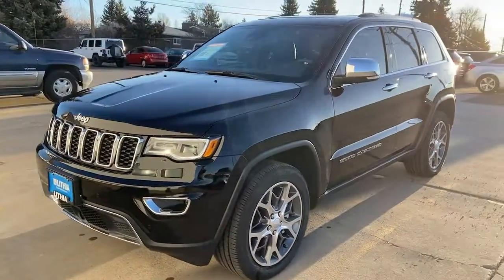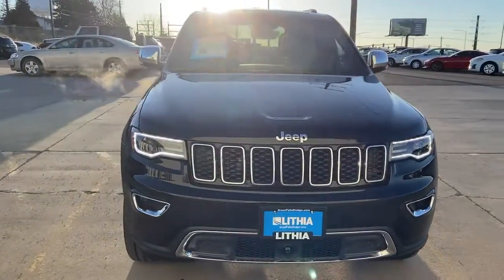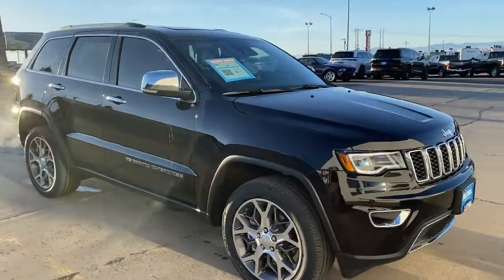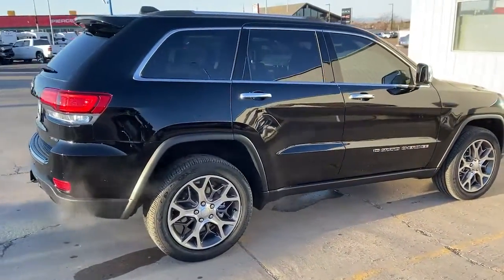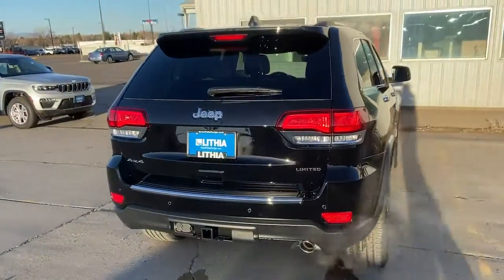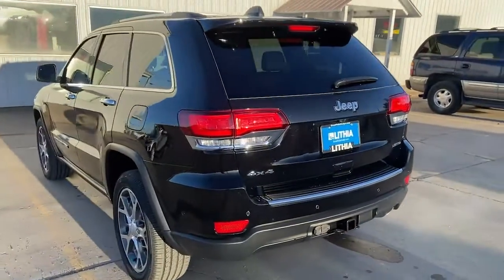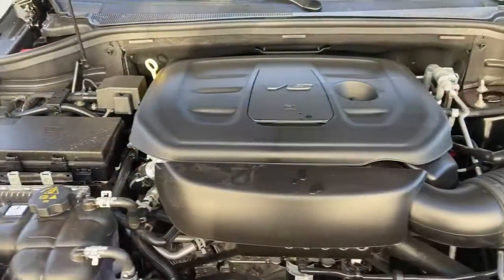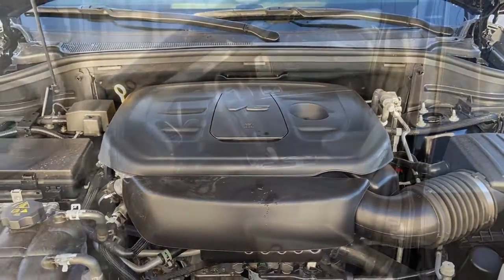2022 Jeep Grand_Cherokee_WK Great Falls, Helena, Havre and Lewistown, ID NC121273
Diamond Black Crystal P/C New 2022 Jeep Grand_Cherokee_WK available in Great Falls, Idaho at Lithia CDJR Great Falls. Servicing the Helena, Havre and Lewistown, ID area.
2022 Jeep Grand_Cherokee_WK Limited 4x4 - Stock#: NC121273 - VIN#: 1C4RJFBG3NC121273

: Moonroof Heated Leather Seats Navigation Power Liftgate Back-Up Camera 4x4 PROTECH II TRAILER TOW GROUP IV TECH GROUP. Limited trim Diamond Black Crystal P/C exterior. FUEL EFFICIENT 25 MPG Hwy/18 MPG City! SEE MORE! KEY FEATURES INCLUDE: Leather Seats Sunroof Heated Driver Seat Satellite Radio iPod/MP3 Input Onboard Communications System Remote Engine Start Dual Zone A/C Blind Spot Monitor Smart Device Integration WiFi Hotspot. Rear Spoiler MP3 Player Keyless Entry Privacy Glass Remote Trunk Release. OPTION PACKAGES: WHEELS: 20 X 8.0 POLISHED/TECH GRAY ALUMINUM Tires: 265/50R20 BSW A/S LRR PROTECH II Advanced Brake Assist Parallel & Perp Park Assist w/Stop Rain Sensitive Windshield Wipers Adaptive Cruise Control w/Stop Full Speed FWD Collision Warn Plus Lane Departure Warning Plus TRAILER TOW GROUP IV Rear Load Leveling Suspension Full Size Spare Tire Steel Spare Wheel 7 & 4 Pin Wiring Harness Heavy Duty Engine Cooling Class IV Receiver Hitch Delete Rear Tow Hook TECH GROUP Bi-Xenon HID Headlamps 506 Watt Amplifier Auto High Beam Headlamp Control Premium Alpine Speaker System Active Noise Control System Front LED Fog Lamps LED Daytime Running Headlamps TRANSMISSION: 8-SPEED AUTOMATIC (8HP50) ENGINE: 3.6L V6 24V VVT UPG I W/ESS (STD). VISIT US TODAY: Any negative equity amount will be applied toward purchase of sale vehicle. On approved credit. See dealer for details. On select vehicles excludes special clearance vehicles see store for details. Value determined by dealer minus reconditioning cost and/or excessive mileage. Any negative equity will be added toward purchase of sale vehicle. On approved Credit. Trade in vehicle must be within NADA guidelines. Price does not include title license or dealer doc fees. Price contains all applicable dealer incentives and non-limited factory rebates. You may qualify for additional rebates; see dealer for details.